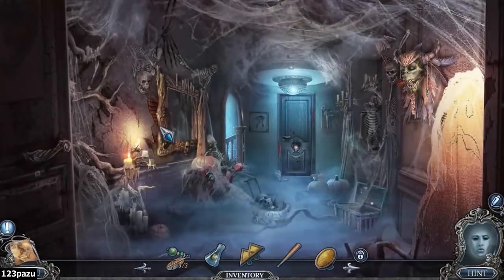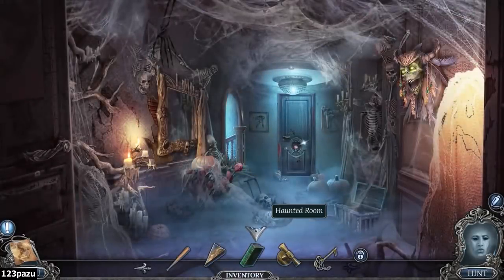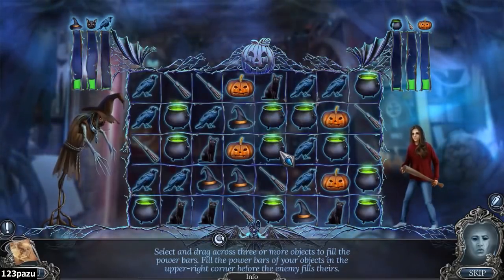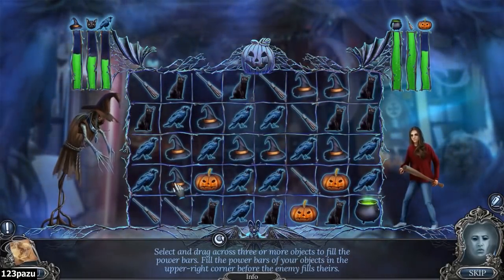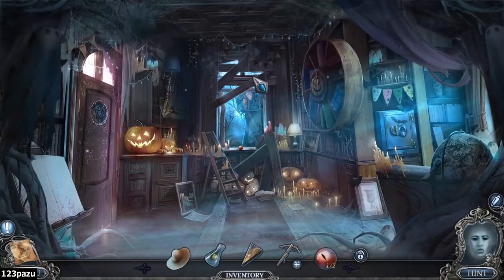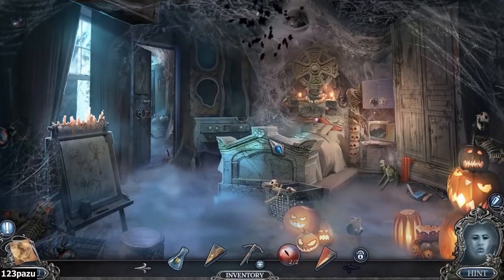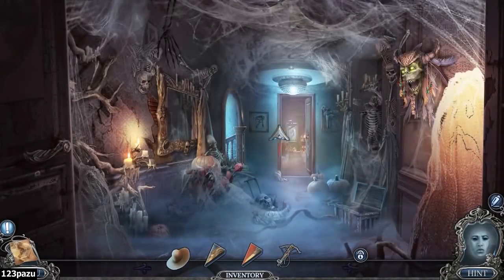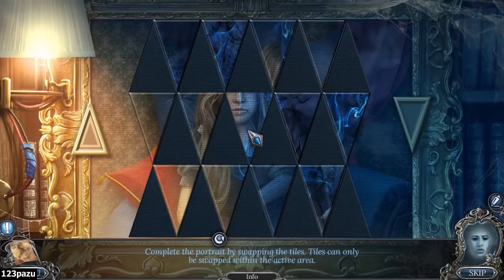Halloween Stories 2: Black Book - Part 11 BONUS Let's Play Walkthrough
Halloween Stories: Black Book Walkthrough / Let's Play Gameplay Commentary